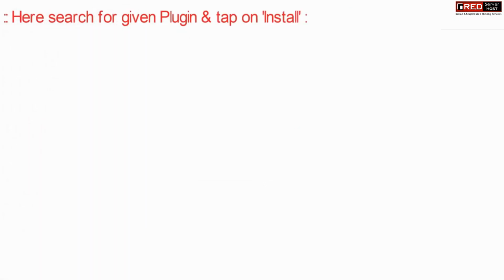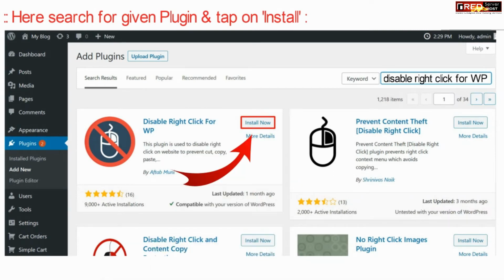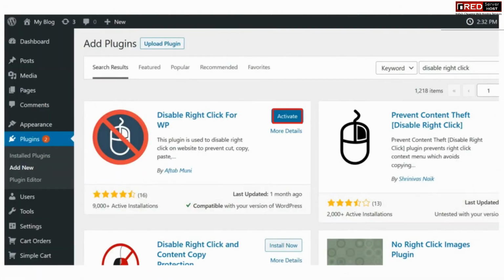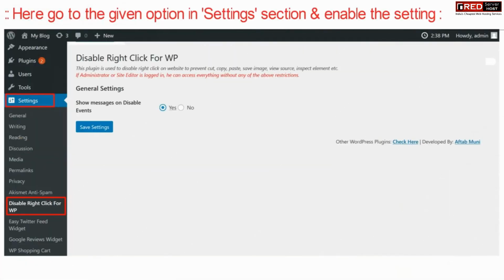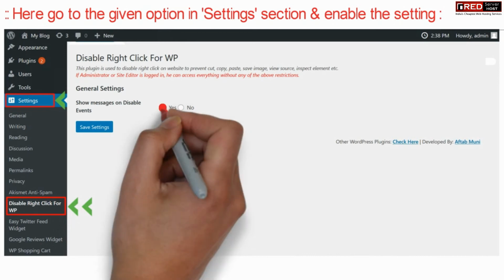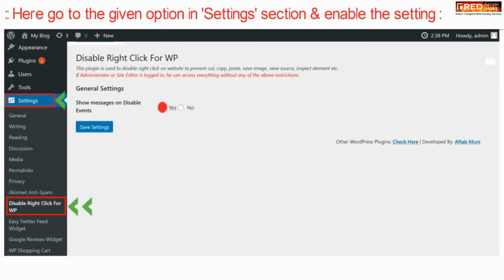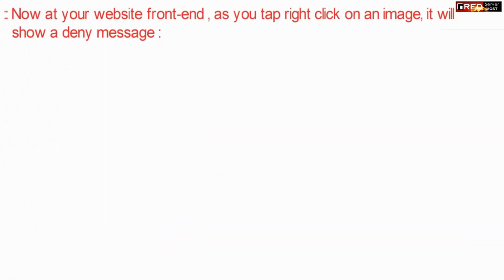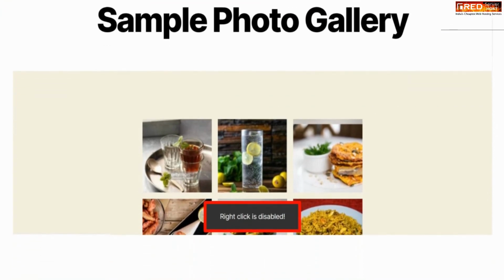How to Disable Right Click and prevent users from downloading images from your WordPress site?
Today in this video we will demonstrate how to disable right click on images in WordPress. If you want to disable right-click on images in WordPress then in that case you just need to go ahead with this tutorial.
Follow the steps to Disable Right Click on Images in WordPress:
Step::1 Login to your WordPress admin panel
Step::2 Click on Plugins and select the Add New option on the left-hand admin panel.
Step::3 Search for Disable Right Click for WP in the available search box.
Step::4 Scroll down until you find the Disable Right Click for WP plugin and click on the “Install Now” button and activate the plugin for use.
Step::5 click on Settings and select the Disable Right Click for WP option.
Step::6 Select “Yes” to display the message and save your settings.
Now just try to visit your website's front-end and right click on any image, you will see a message "Right click disables"
Congratulations you have successfully disabled right-click on images in WordPress. To remove this feature, simply disable the plugin.